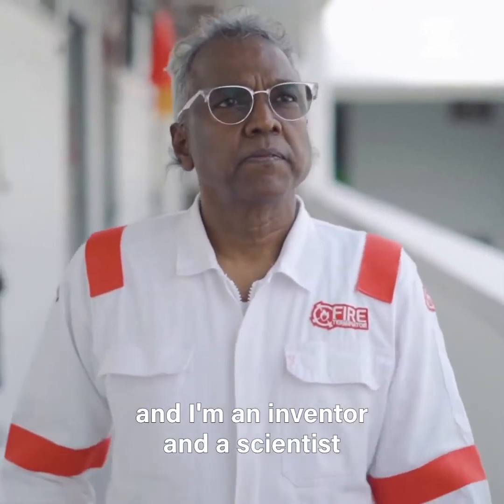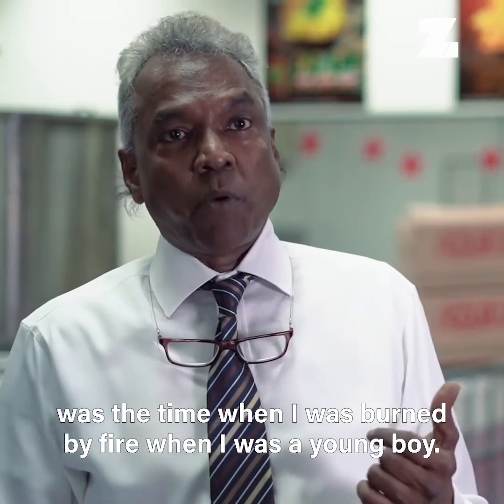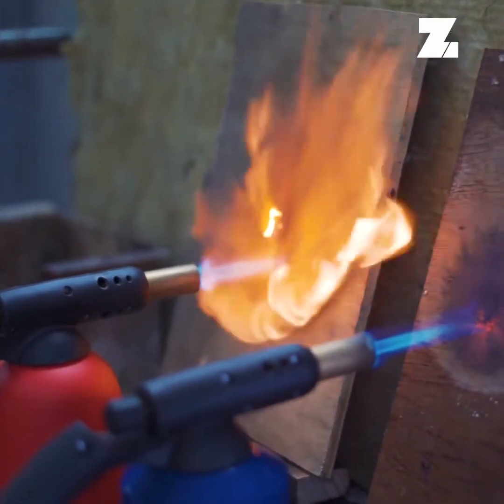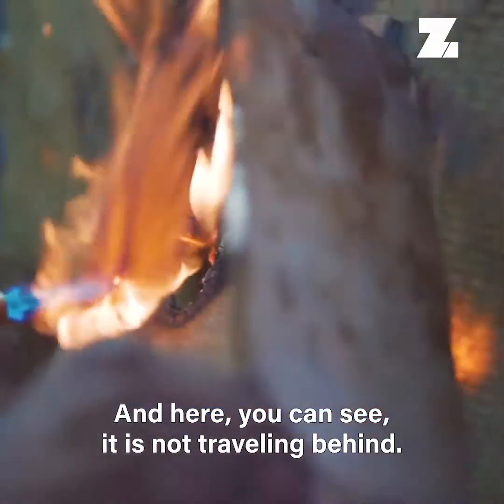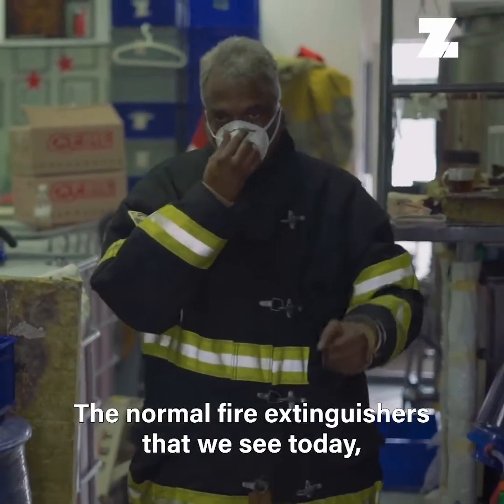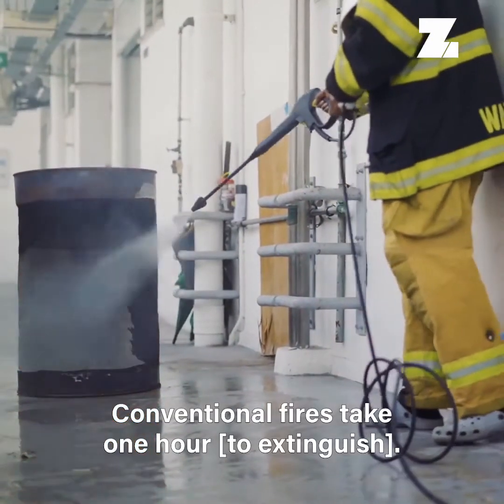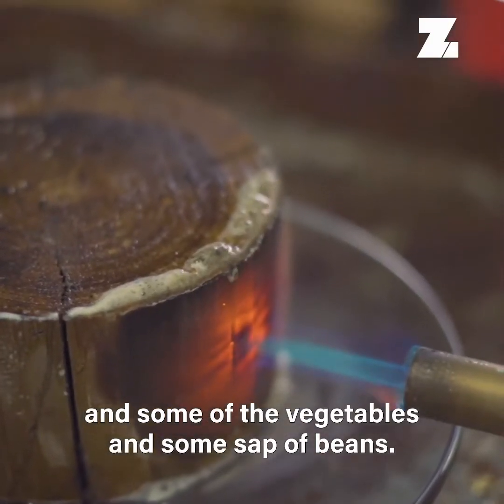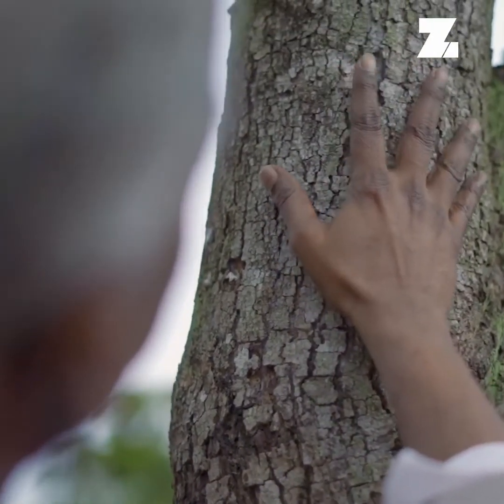Dr. Judah Jay Featured on Zoomin TV's Local Heroes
Dr. Judah Jay was featured on Zoomin TV's Local Heroes segment, where he shared insights about his groundbreaking invention, Fire Terminator. This innovative, non-toxic fire extinguisher is designed to revolutionize firefighting efforts, particularly in combating forest fires. Dr. Jay highlighted how the solution prioritizes safety, environmental protection, and efficiency, offering a green, sustainable approach to fire prevention and suppression.